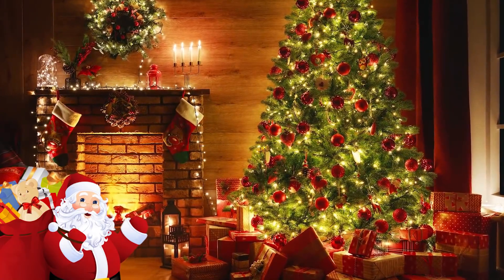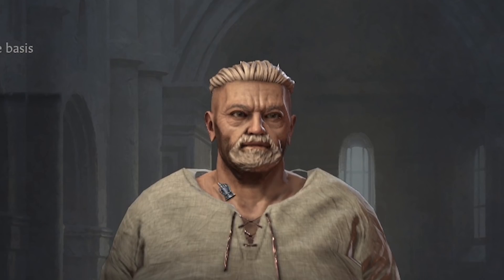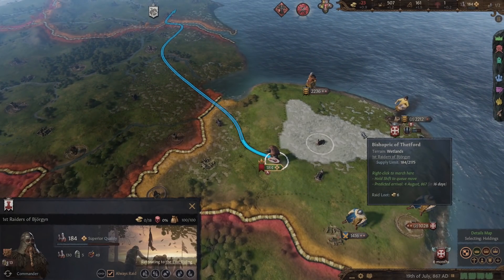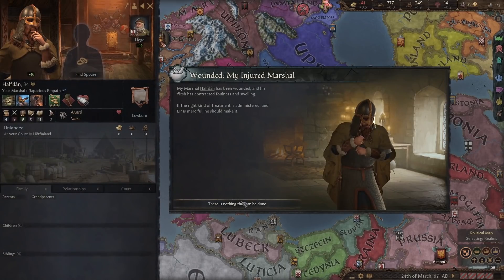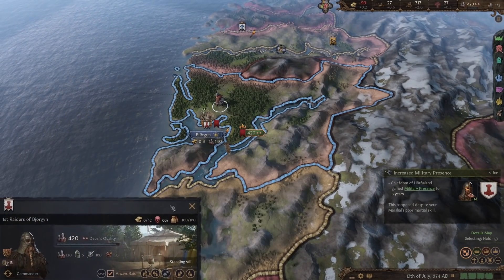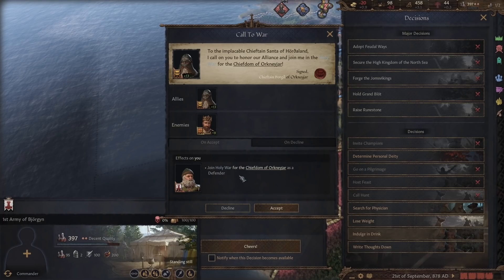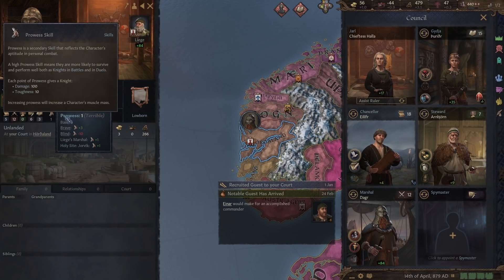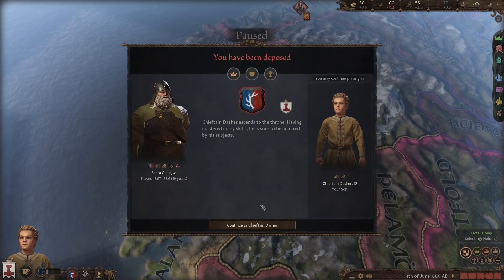Santa RUINS Christmas in CK3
Santa RUINS Christmas in CK3.  In Crusader kings 3 I destroy Christmas and go raiding as a Viking instead of giving out presents. Hope you guys enjoy the video!

God Ruler Tier:

Henriki
Cultcow
Jakeeey
Flyerton99

Emperor Tier:

Aeris
Cutaline
Of the Dragon
RedGuard76

King Tier:

MrShalltz
Kronik
Ignacio
Akemies
Brandon
Zrekz
Red Star
Family187